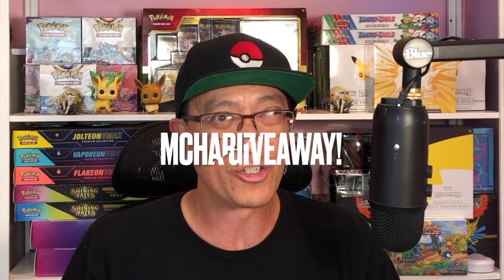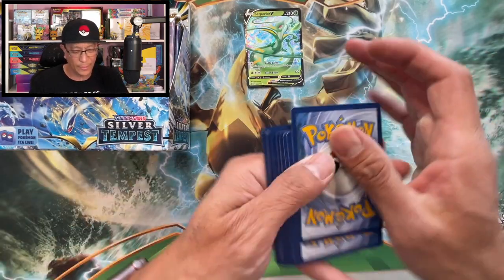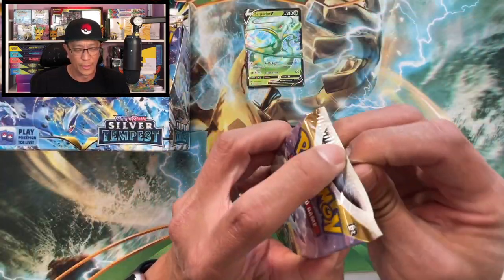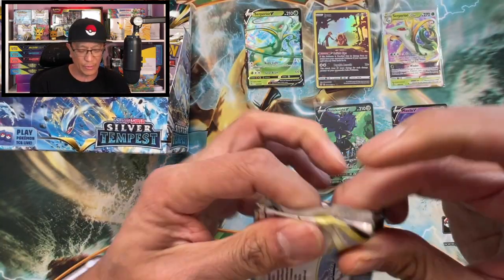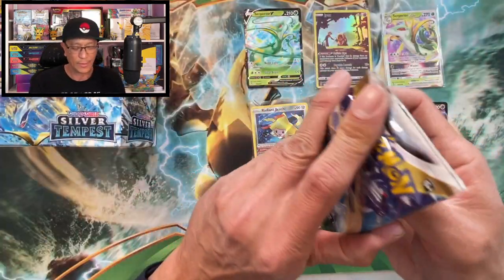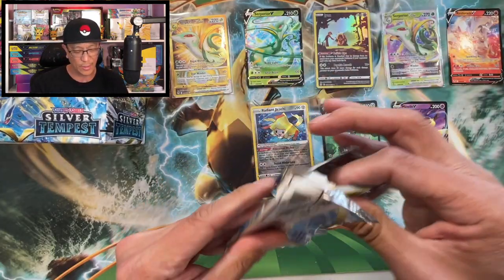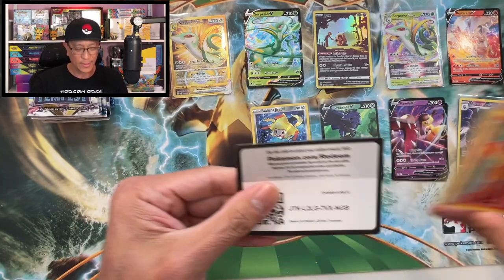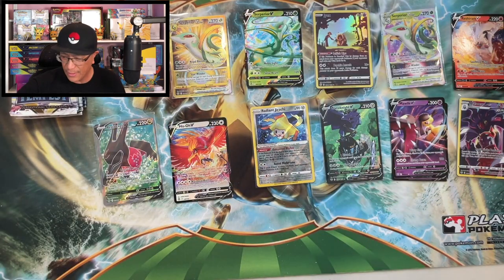BUY IT OR SKIP IT? Opening NEW Pokemon Silver Tempest Booster Box!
In today’s video, I am opening a new Pokemon Silver Tempest booster box to find out if you should buy it or skip it.

Send me some mail:
Earl's Pokestop

I livestream on Whatnot every Tuesdays, Wednesdays and Thursdays. I auction off a lot of my personal collection of Pokemon cards that I've pulled from my channel and I do giveaways too!